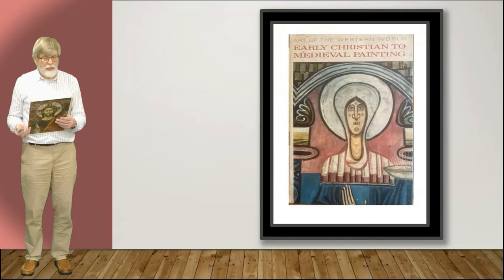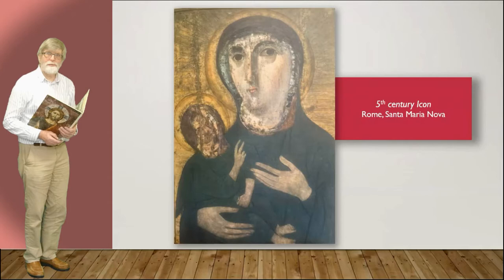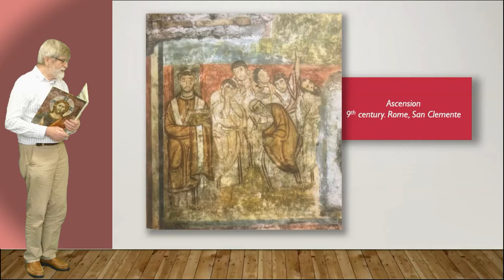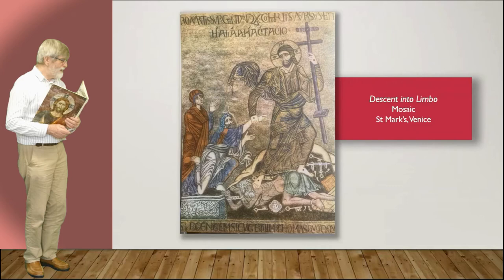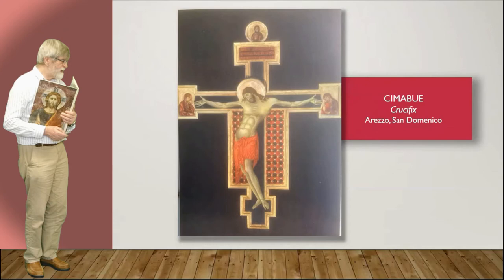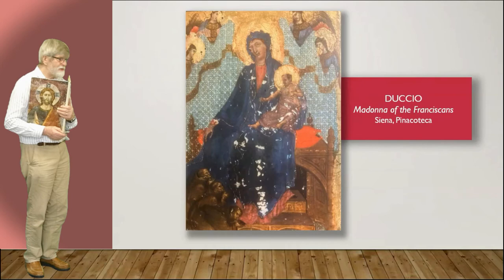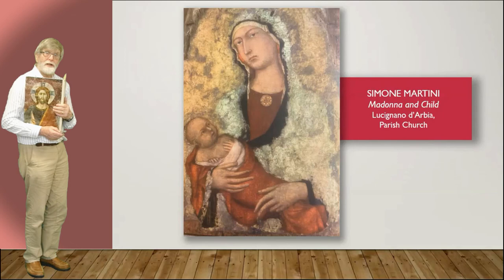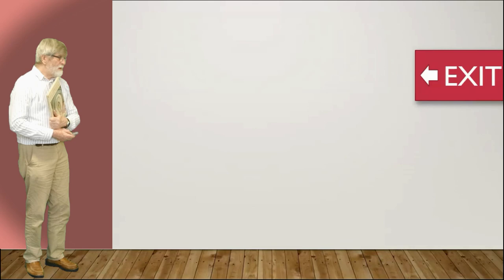Early Christian to Medieval Painting